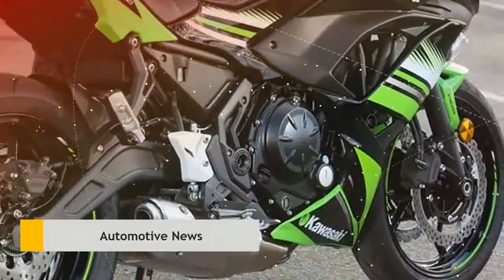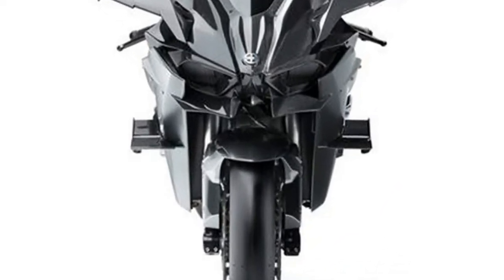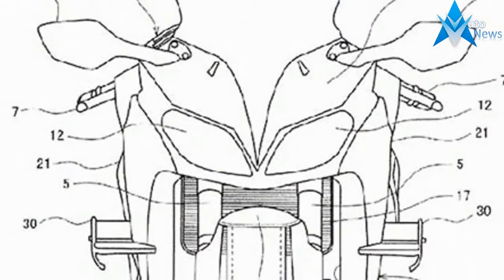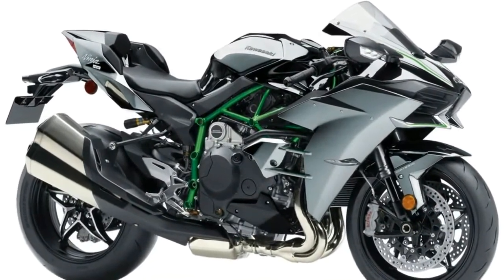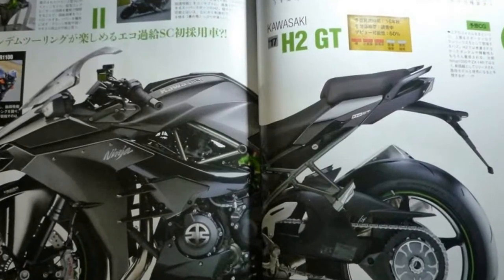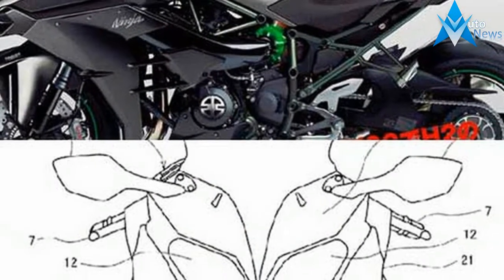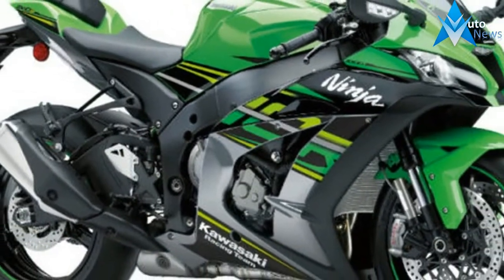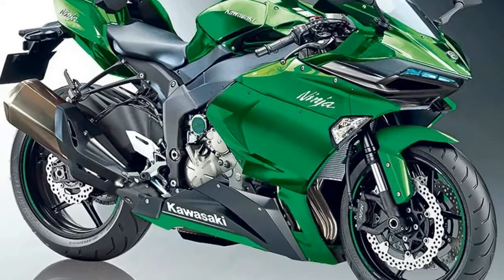2018 new Kawasaki H2 GT 'Supercharge Your Journey'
2018 new Kawasaki H2 GT 'Supercharge Your Journey' - Kawasaki has announced the launch of the 2018 range of its hyper sportbike, the Ninja H2. Currently, the Ninja H2 range consists of the H2, the H2 Carbon and the outright mental H2R. While the H2 and the H2 Carbon are road-legal, the H2R has always been deemed too dangerous for the street. There aren't many changes over the 2017 model, except the new colours. The H2R gets a new colour scheme of mirror coated spark black colour along with the matte spark black colour, which lends a two-tone look to the bike. The new colour scheme for the H2R hasn't been revealed yet. There are no mechanical changes that have been announced.

$55,000